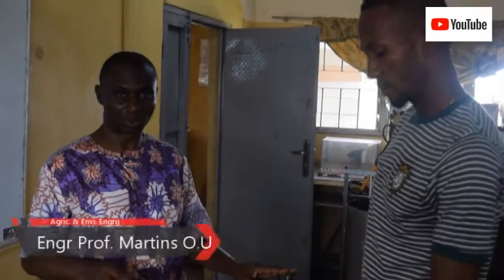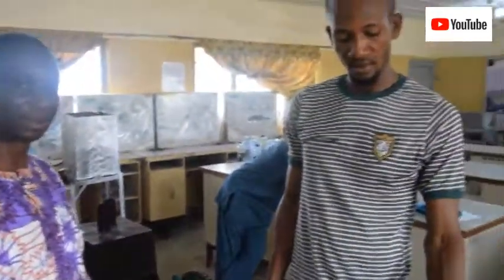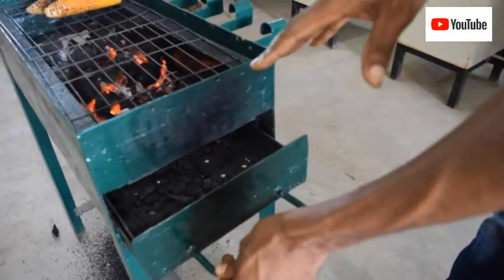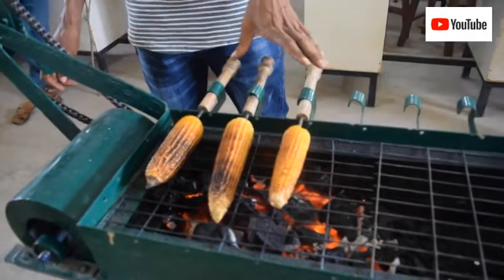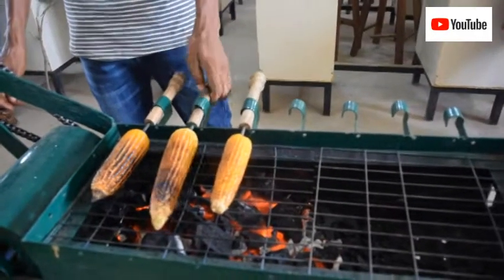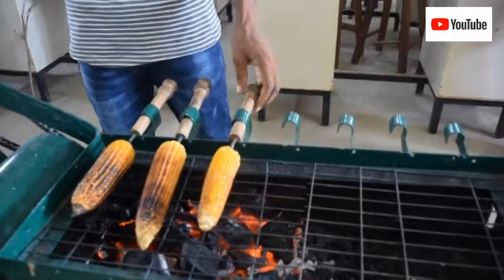CORN ROASTING MACHINE || NEWLY INVENTED FOR RURAL AREAS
This Machine Is Capable To Roast Multiple Corns In Few Minutes